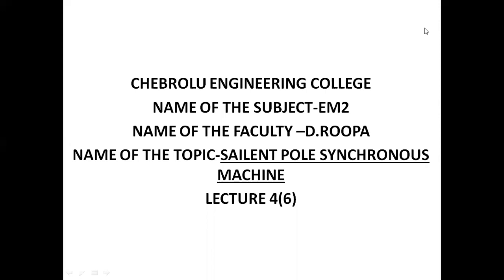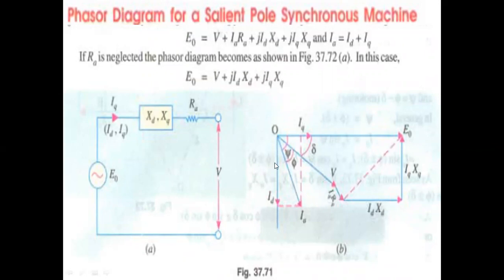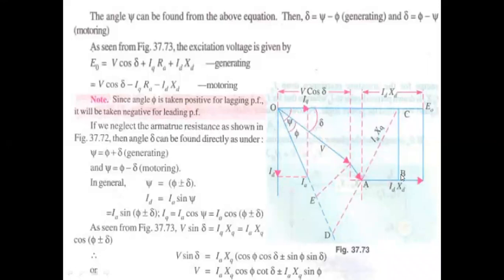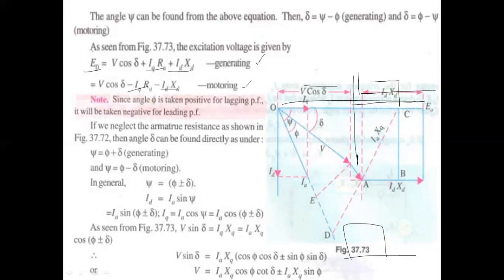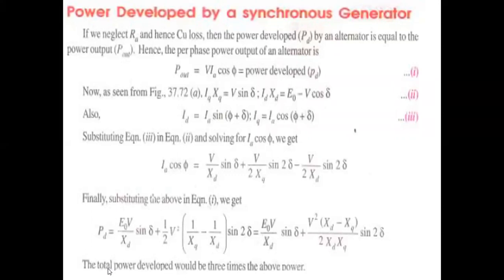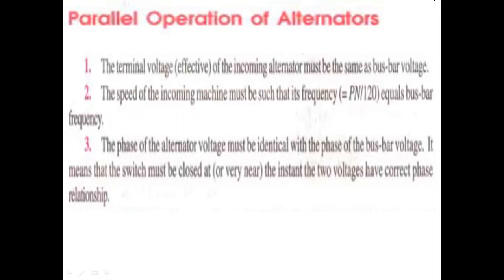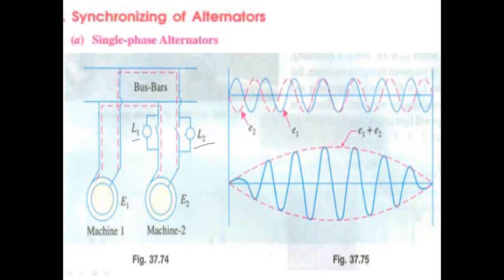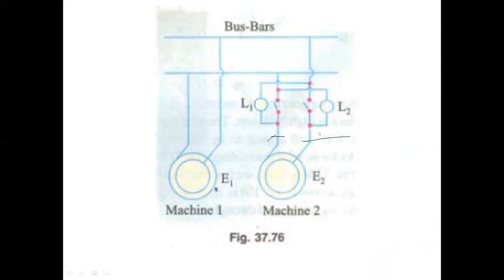jntuk R19 II EEE SEM2 EM2 UNIT 4 SAILENT POLE SYNCHRONOUS MACHINE LECTURE NO 47